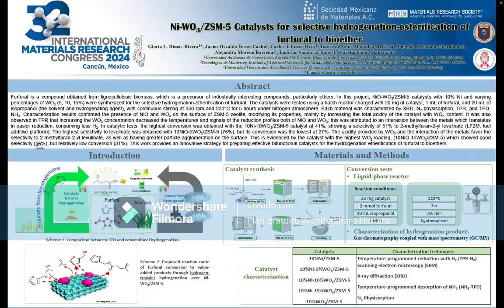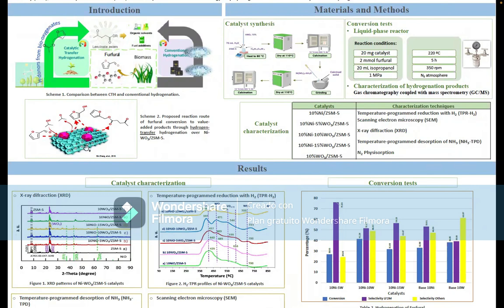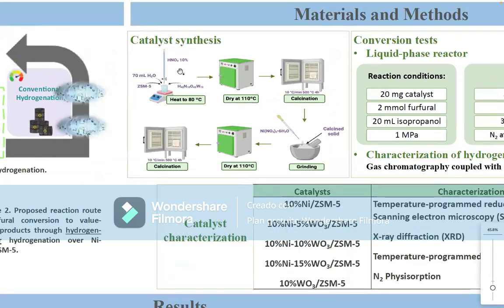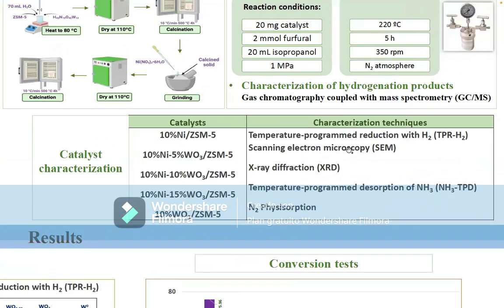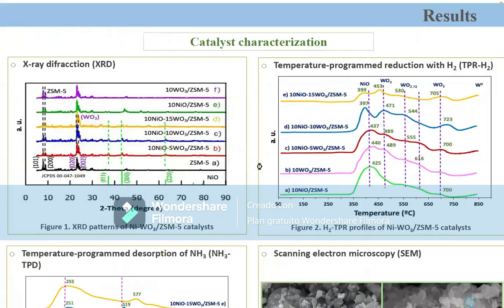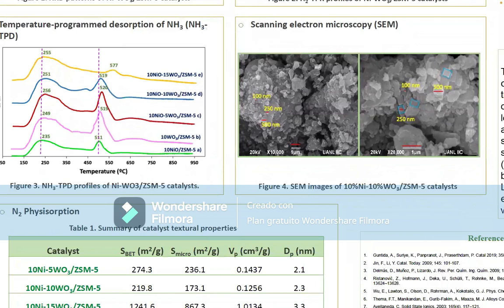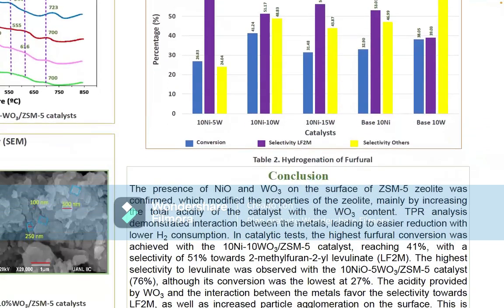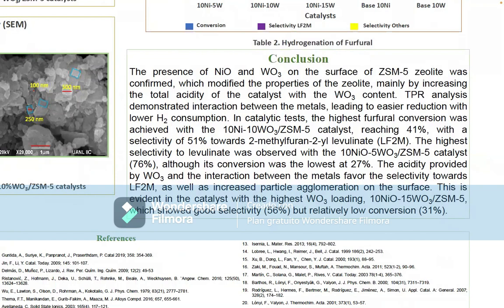Hydrogenation Furfural SA1 P014 IMRC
Exposición de poster para congreso